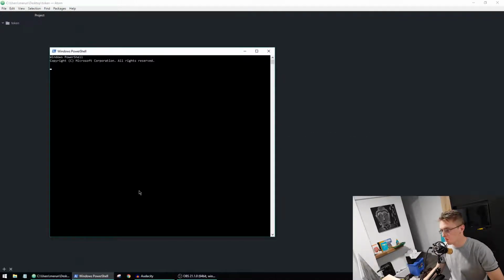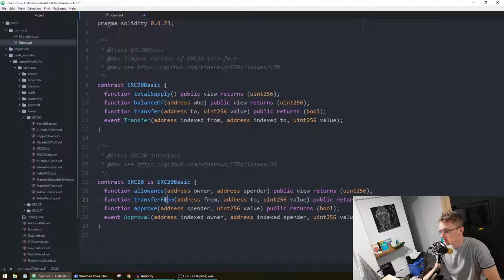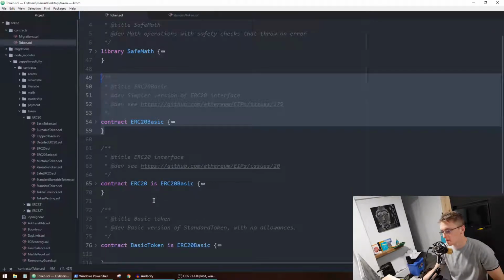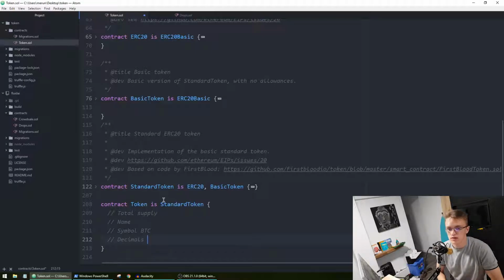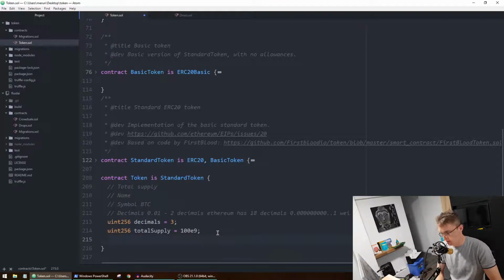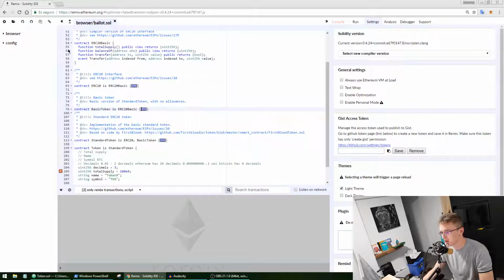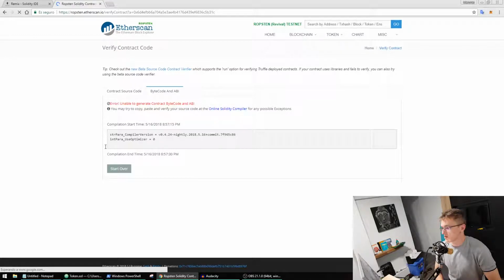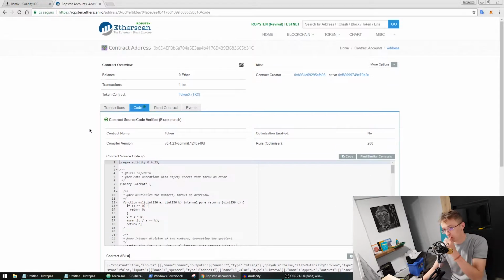Become an Ethereum Developer: 5. The ultimate guide to create and deploy Ethereum ERC20 Tokens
Here you'll learn what is an Ethereum ERC20 token and how yo create your own cryptocurrency for creating an ICO.

Check out my Ethereum Developer book on my to become a blockchain programmer quicker. It's only 100 pages of focused content so that you get the important stuff with no bs.